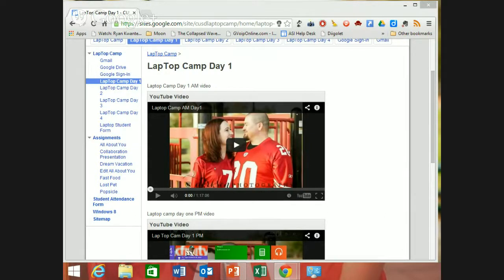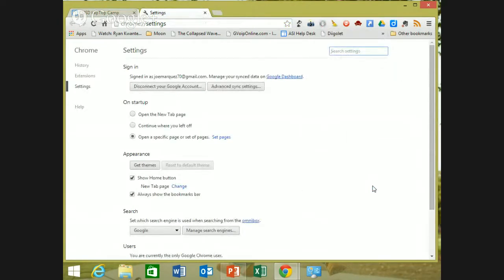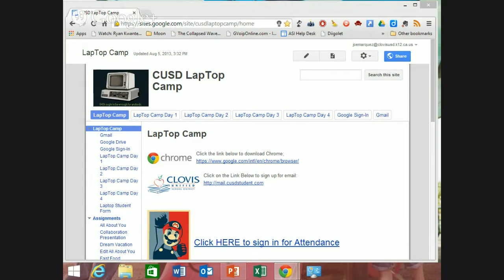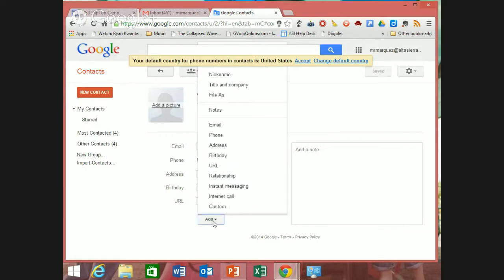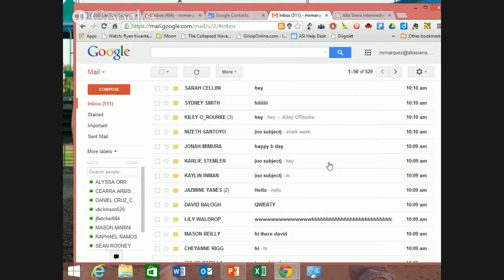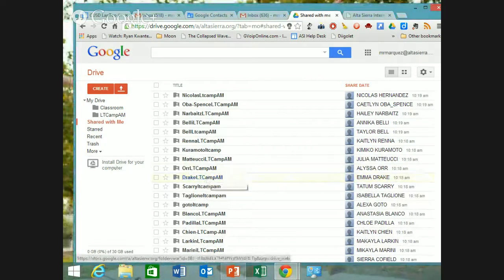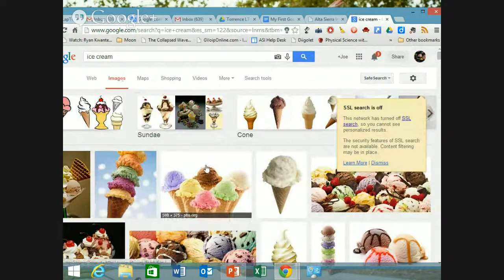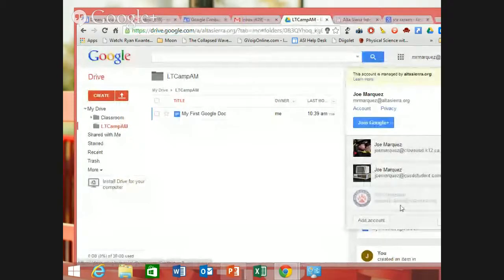Laptop Camp Day 2 AM